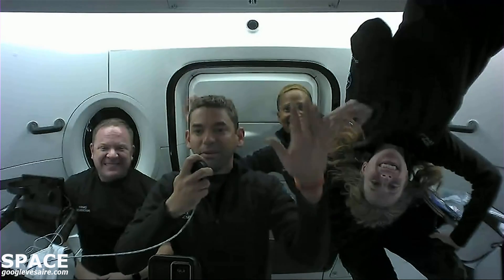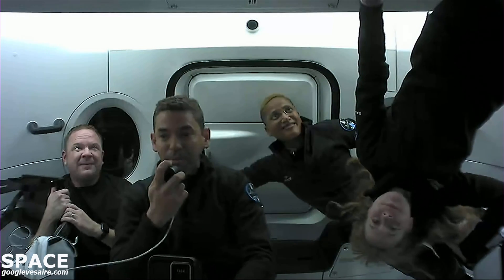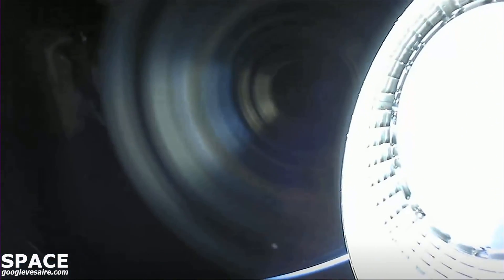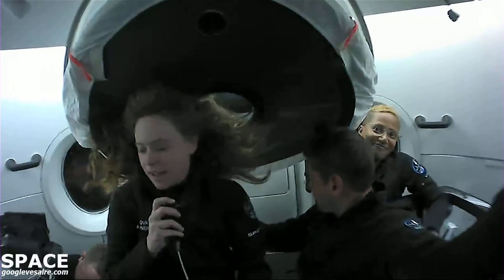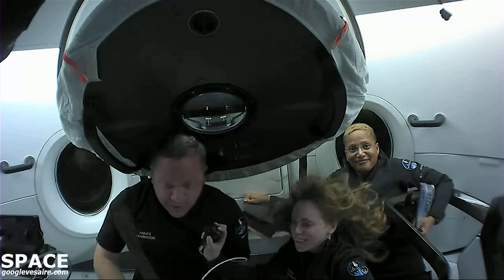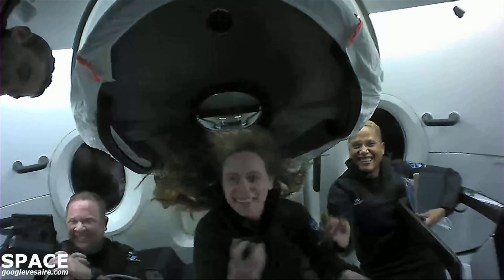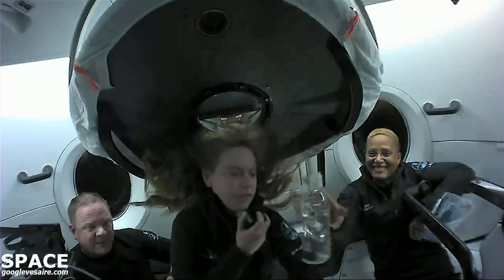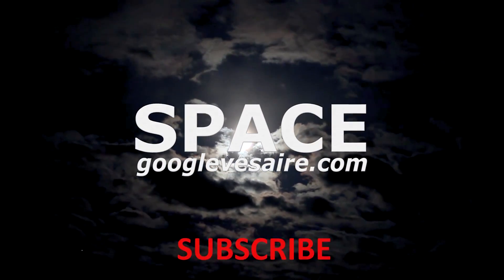SpaceX's Inspiration4 In Flight Update with the Crew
Join us for the first live, on-orbit update from the Inspiration4 crew – the world’s first all-civilian human spaceflight to orbit!

The Inspiration4 mission is part of Jared’s ambitious fundraising goal to give hope to all kids with cancer and other life-threatening diseases. Visit St. Jude Children’s Research Hospital® to learn how you can help the Inspiration4 crew reach their $200M fundraising goal.

During their multi-day journey in orbit, the Inspiration4 crew will conduct scientific research designed to advance human health on Earth and for future long-duration spaceflights.

Everything  About  Space "Mysterious space"